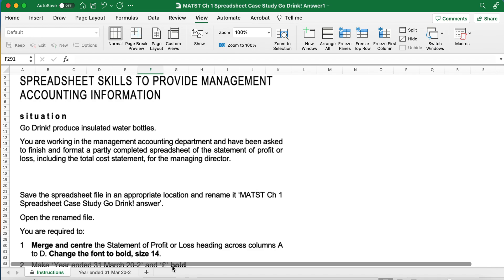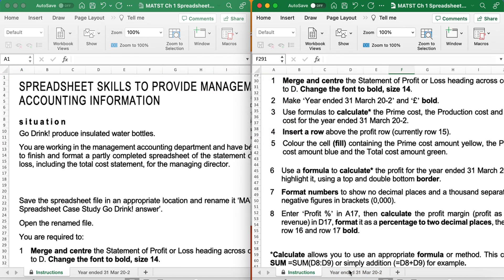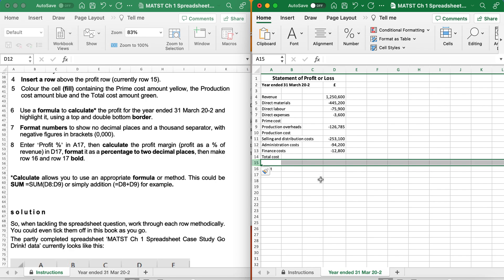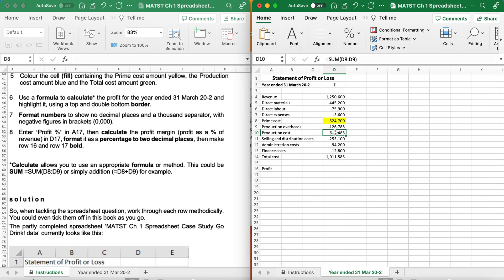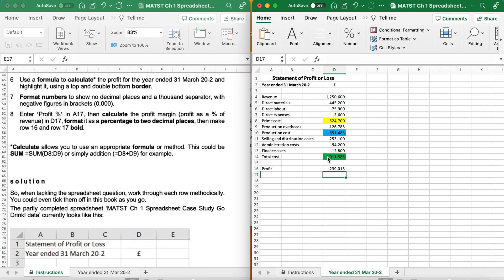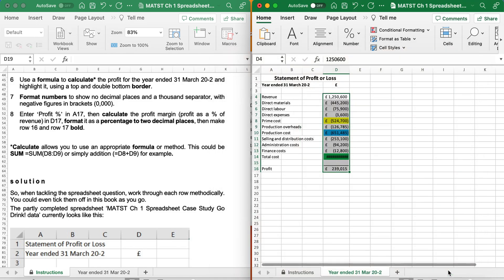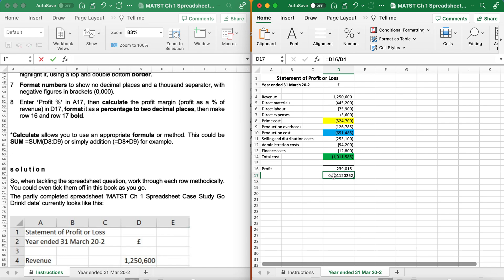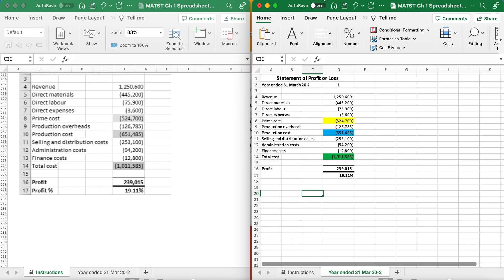AQ2022 AAT Level 3 MATS Spreadsheets Chapter 1 Go drink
To complete a partly completed spreadsheet of the statement of profit or loss including the total cast statement